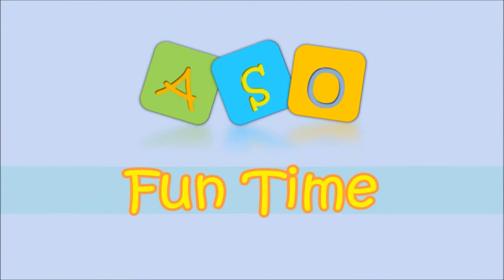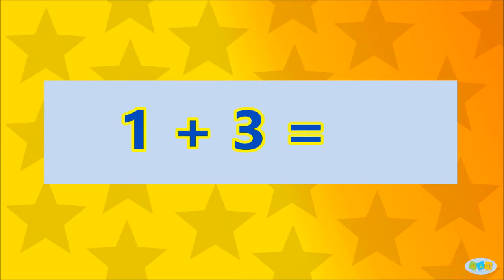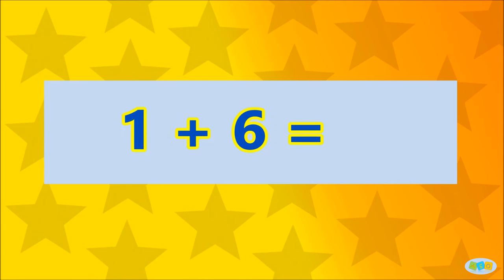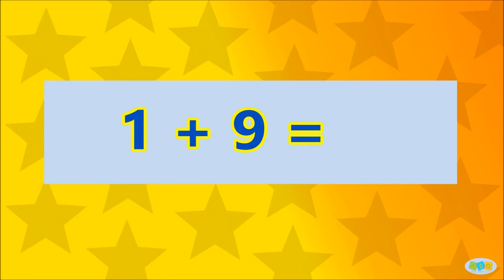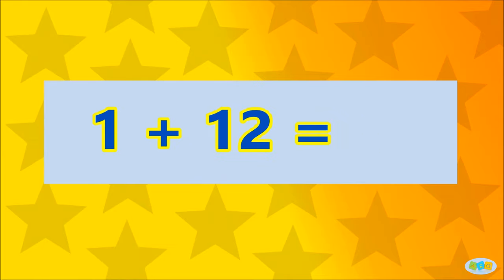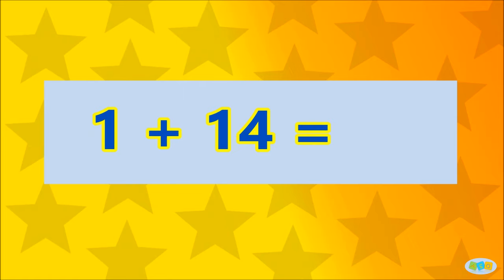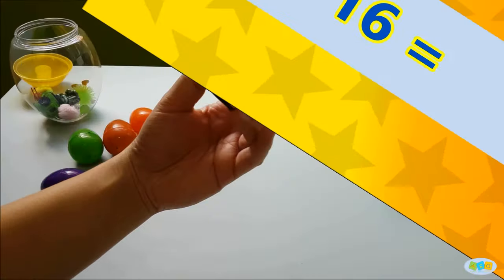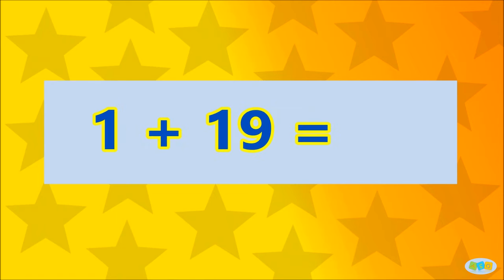Learn Numbers! Learn Additions! One Plus One, One Plus Two, One Plus Three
A simple yet educating, fun, light, and casual watch for kids!! Enjoy!!

It's fun time!!!
In this video, we are going to have fun with numbers and learn additions (how to add numbers).
One plus one is …
One plus two is …
One plus three is …
One plus four is …
One plus five is …

Guess the correct answer as you watch and who knows what surprise prize you are going to get if you guessed correctly.
Let the numbers begin:
1 + 1 = 2
1 + 2 = 3
1 + 3 = 4
1 + 4 = 5
1 + 5 = 6
1 + 6 = 7
1 + 7 = 8
1 + 8 = 9
1 + 9 = 10
1 + 10 = 11
1 + 11 = 12
1 + 12 = 13
1 + 13 = 14
1 + 14 = 15
1 + 15 = 16
1 + 16 = 17
1 + 17 = 18
1 + 18 = 19
1 + 19 = 20